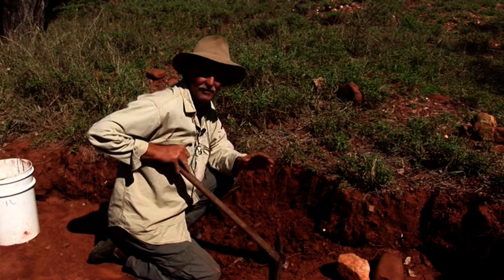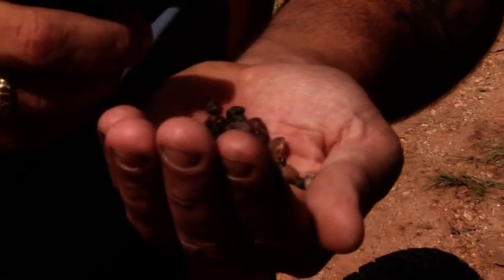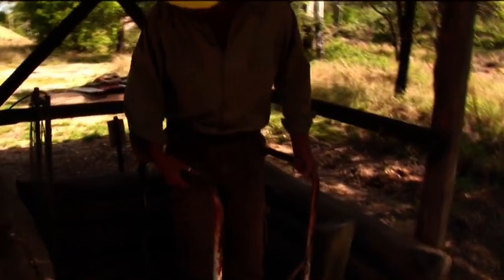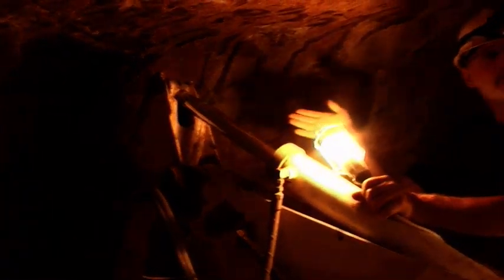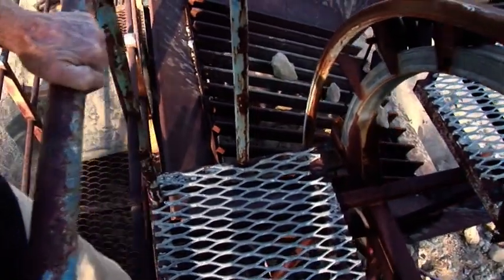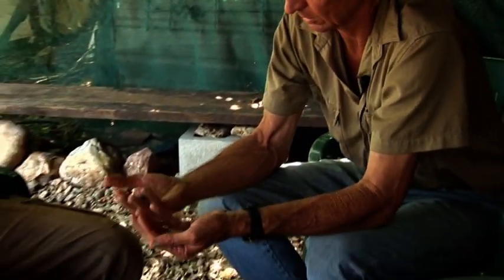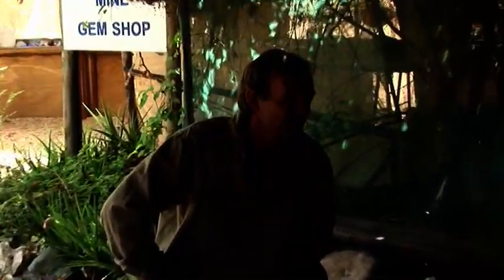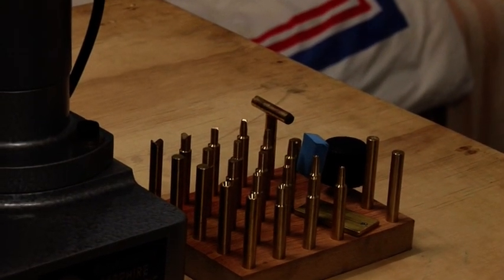The Gemfields Sapphire Qld Australia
This trip Al meets some real interesting characters at the Gemfields west of Rockhampton and joins the tale of two 'Petes', large operator 'Pete' with his large machinery and small operator 'Pete' who still uses the old methods, both with their knowledge and techniques finely honed to help them find the best Sapphire.
Al also drops in to see Mal & Jenny Johnson from VJ Faceting Machines